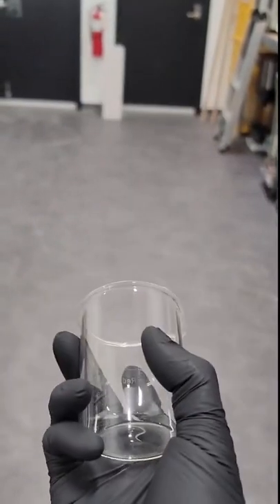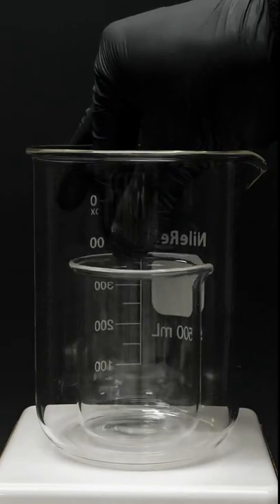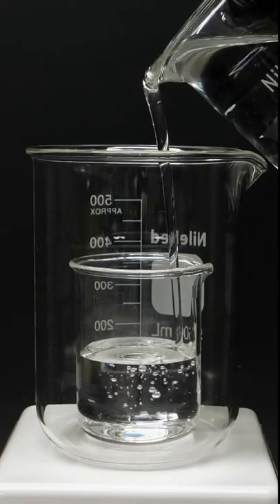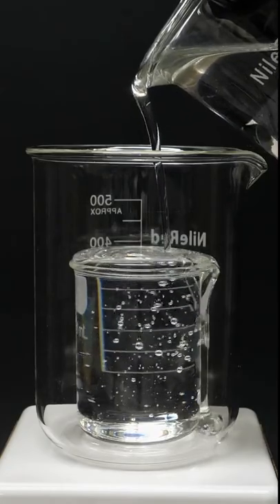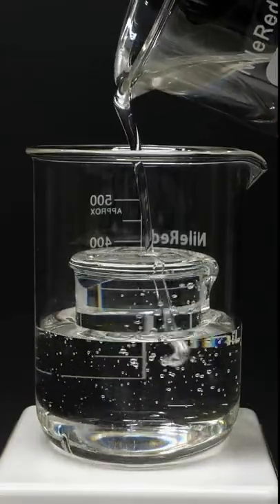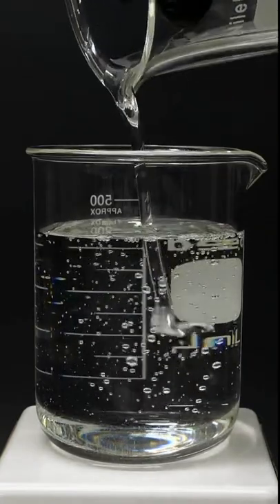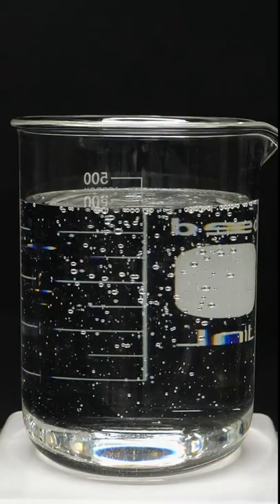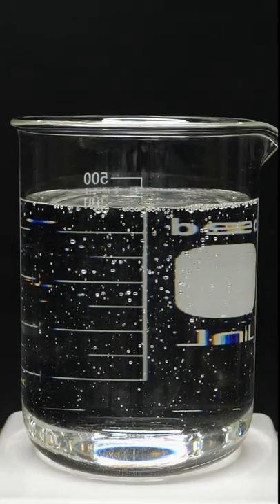Watch this beaker disappear😱😱